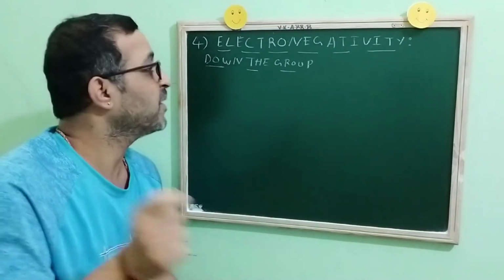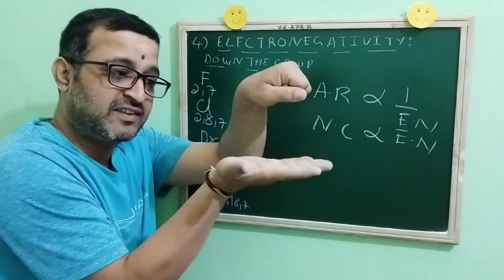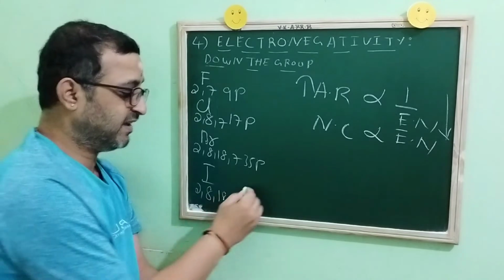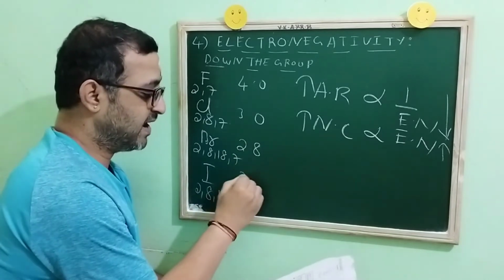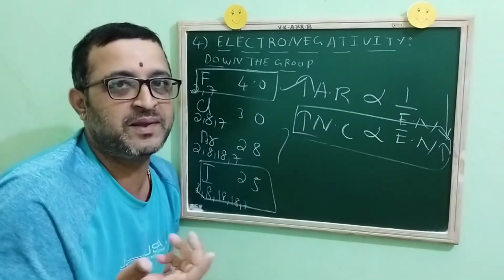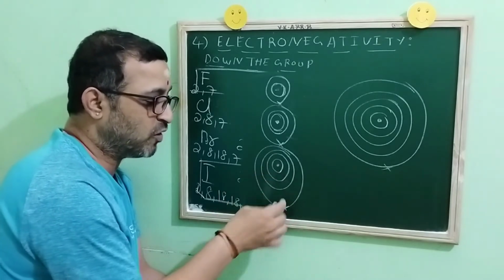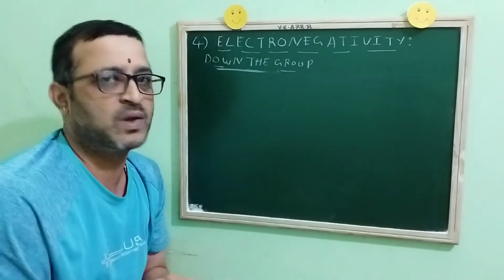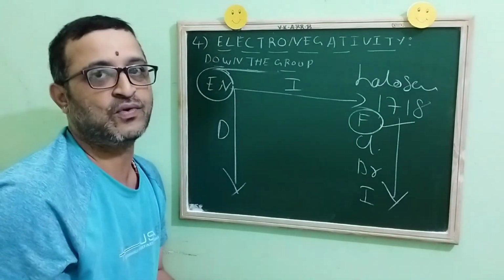PERIODIC PROPERTIES AND VARIATIONS OF PROPERTIES CLASS X ICSE PART 12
Variation of Electronegativity down the group , Factors affecting Electronegativity are Atomic Radius and Nuclear Charge. The group of elements with Max. Electronegativity and the element with Max. Electronegativity.